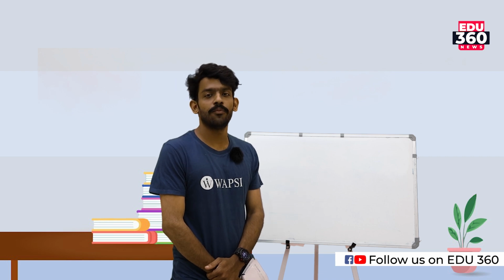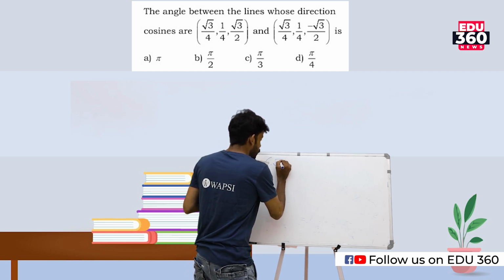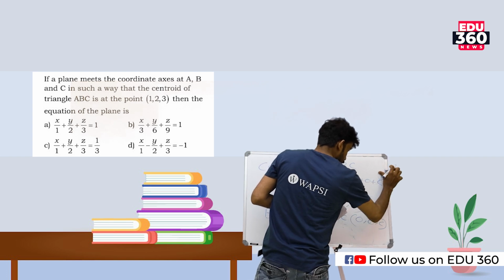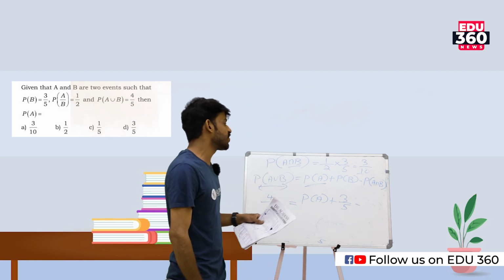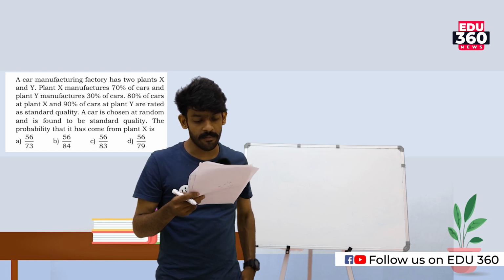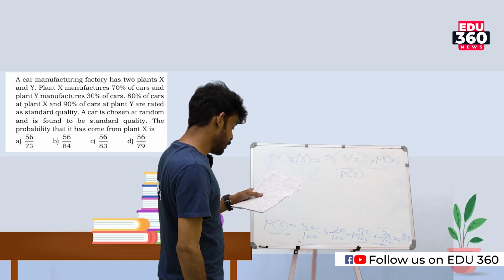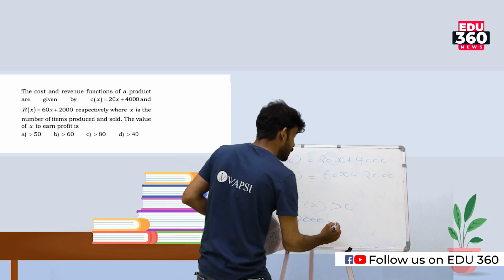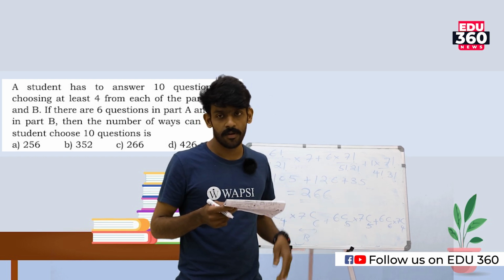KCET 2025 free entrance crash course Maths part 13